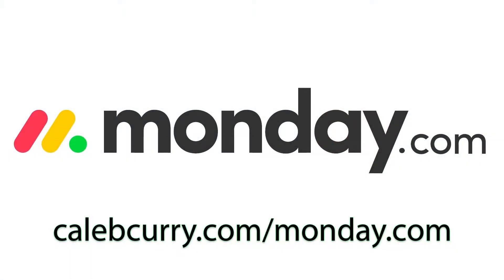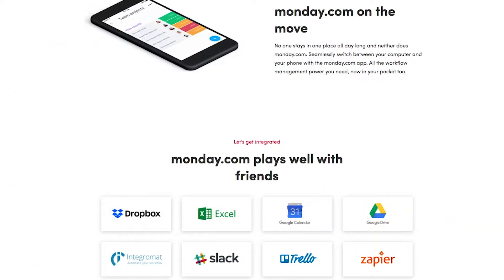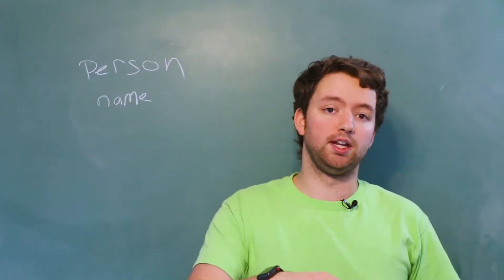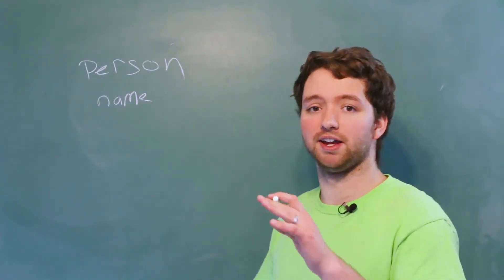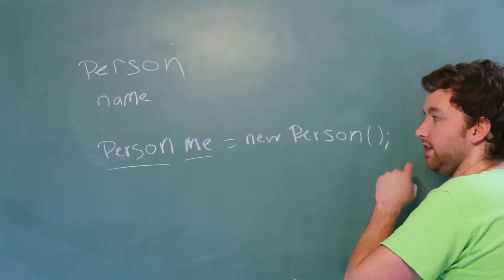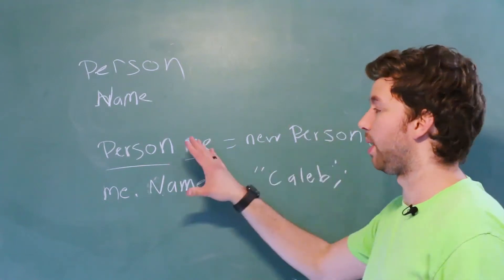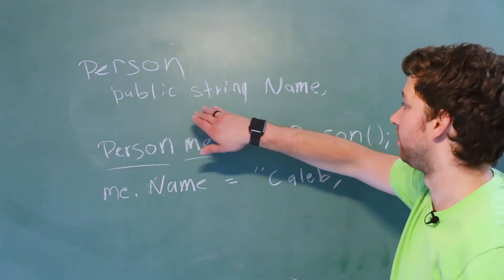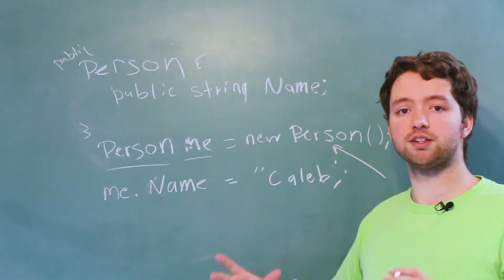C# Programming Tutorial 56 - Fields